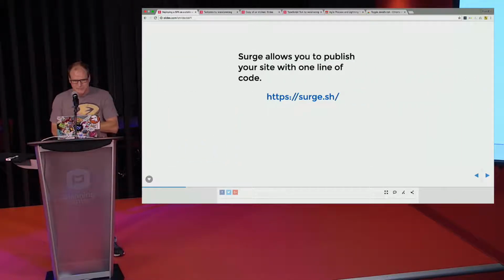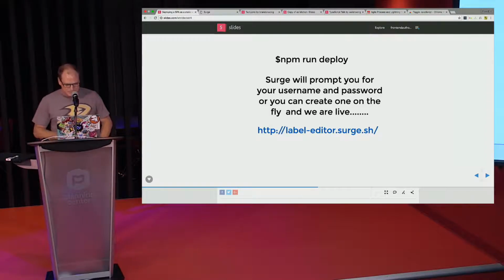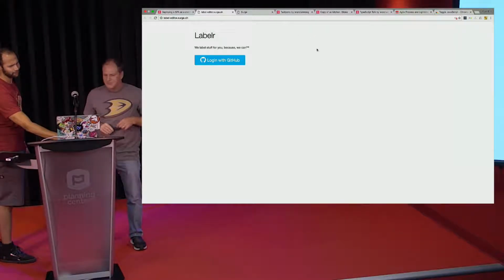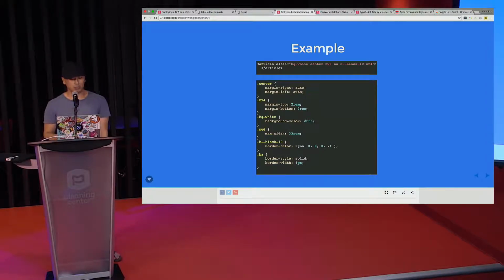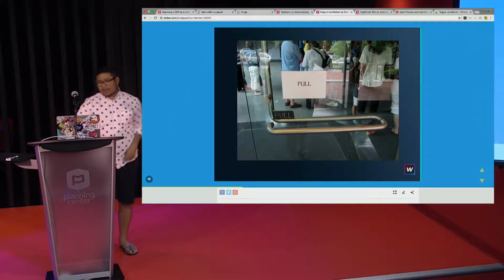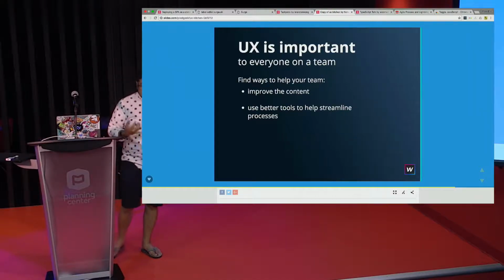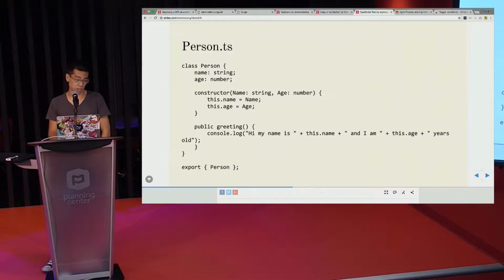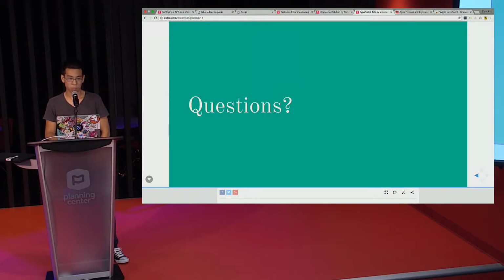Lightning Talks (August 2016) ~ Front End Authority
We have 4 lightning talks on the following topics, followed by a group Q&A session:

1) Walker Anderson - Deploying a Single Page App as a static site
2) Brandon Wong - Tachyon CSS
3) Nelson Abalos Jr - UX Kitchen
4) Wei-En Wong - Intro to TypeScript

Planning Center (PlanningCenterOnline.com): Revolutionary Applications for your growing church. Planning Center hosted this event in their awesome space. Give them a shout on Twitter @planningcenter